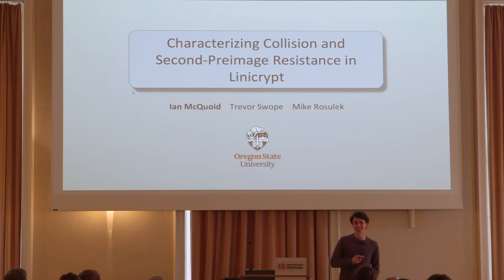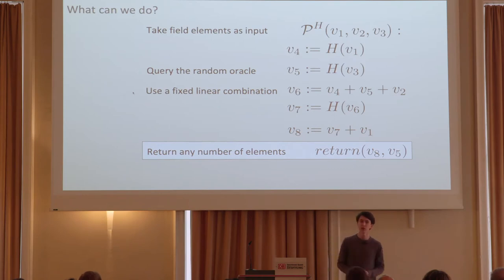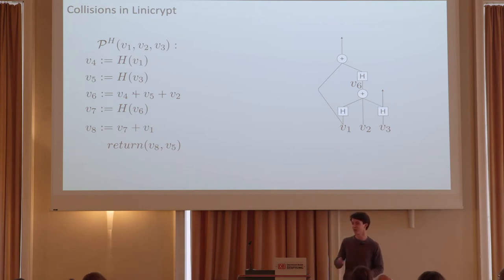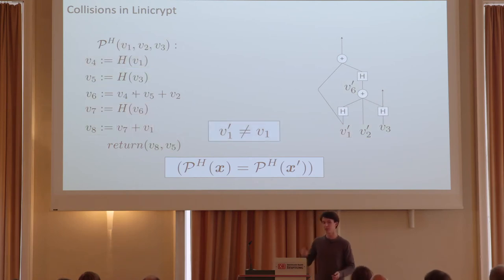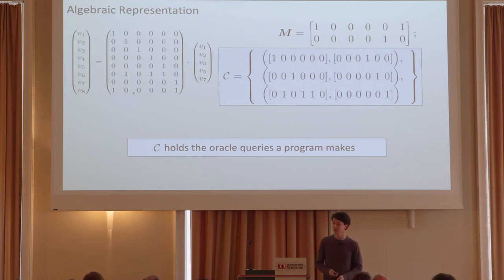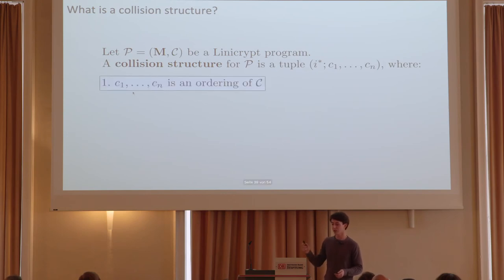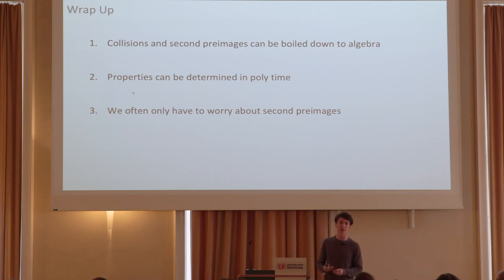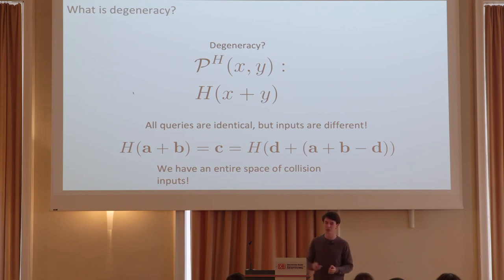Characterizing Collision and Second-Preimage Resistance in Linicrypt (TCC 2019)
"Characterizing Collision and Second-Preimage Resistance in Linicrypt", presented by Ian McQuoid.